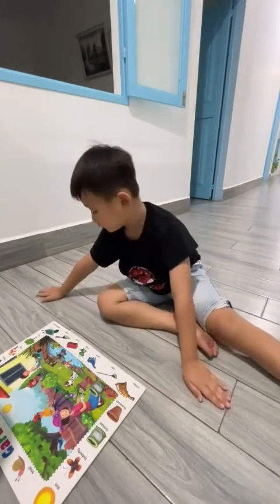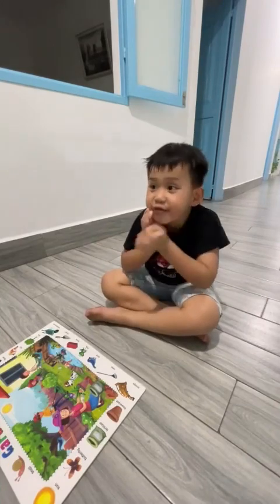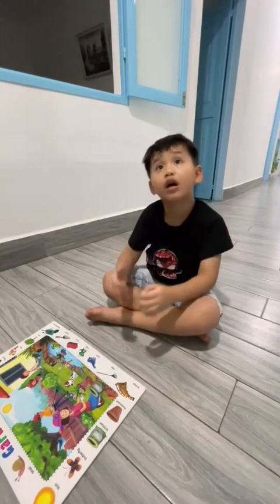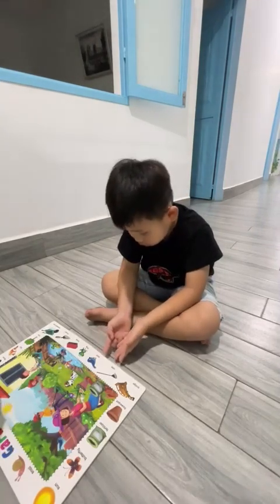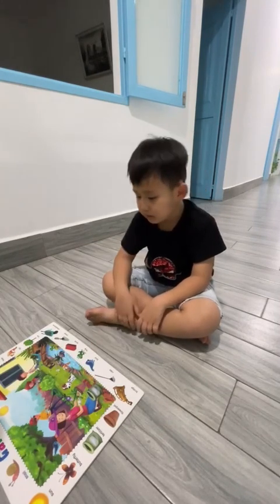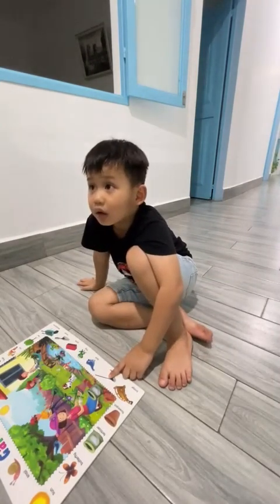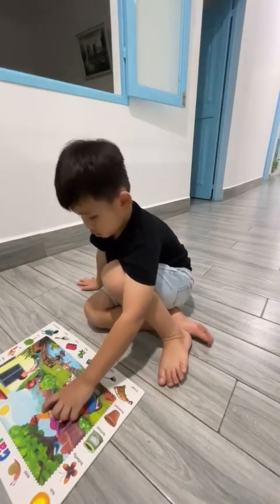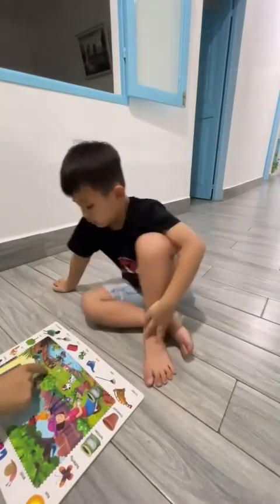Tiếng Anh Giao Tiếp Thiếu Nhi Tại Phan Thiết: Shin talking about Gardening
Shin practices talking about Gardening by answering and asking questions with Michael!